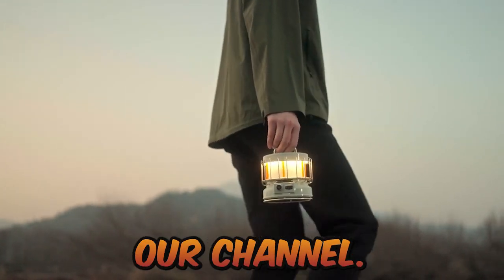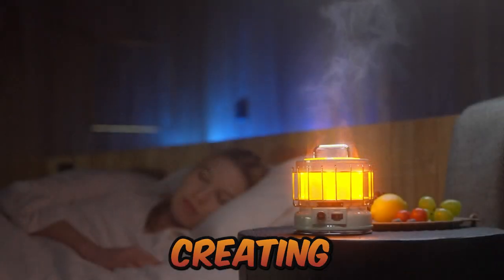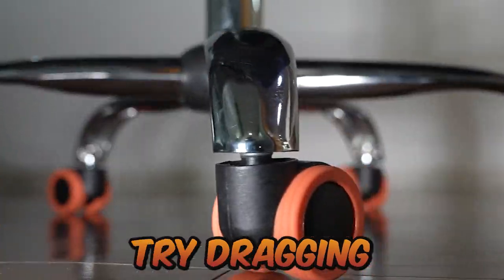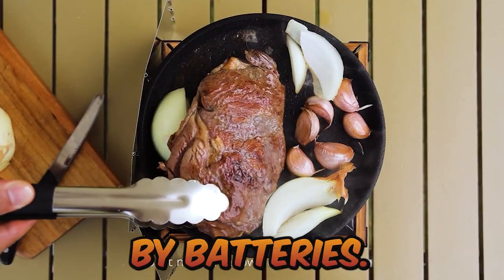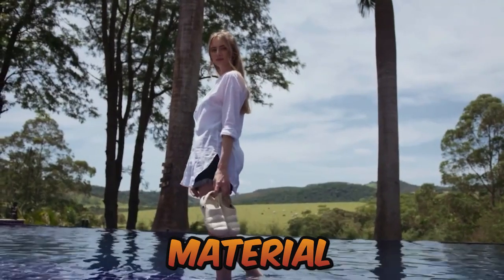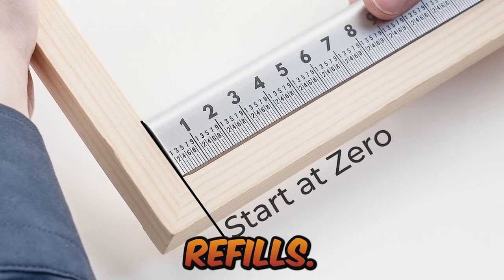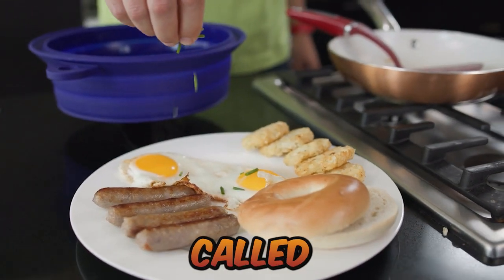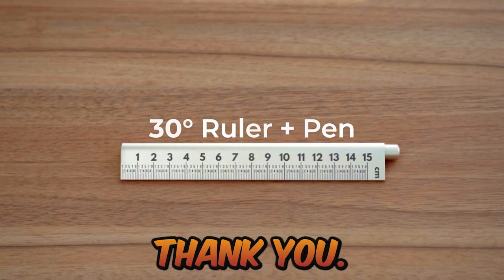New Gadgets 2023 | Holi Best Gadgets 2023 | New Tech Gadgets 2023 | You Need To Buy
Time Stamps :-
00:00 - Intro
00:25 - Max lantern:3-in-1 Vintage Rechargeable Lantern With Flame
01:39 - A new shockproof silicone shoe specialized for wheels
02:40 - OrCamp Stove: Not Just An Alcohol Stove
03:44 - Neo Grande: Embrace Your Foot with Air
04:54 - Rulapen | 30° Ruler, 30+ Refills Friendly Pen & 30 Years Use
06:04 - SplatterDōm: Customizable Stove Guard That Does So Much More
06:53 - Ti Utility Knife
07:41 - End

# Amazone gadgets
# Tech Gadgets
# Inventions gadgets
# Kickstarter gadgets
# new technology 2023
# Gadgets 2023
# Tech Gadgets
# New Tech
# Amazone gadgets
# Best gadgets 2023
# Nueva technolgia
# Latest technolgy
# Ultima technologia
# Future tech
# inventions
# Tech gadgets
# Coolest gadgets
# Superb gadgets
# Best gadgets
# Innovative gadgets
# New technolgy 2023
# New best cool Gadgets 2023
# Best innovative gadgets